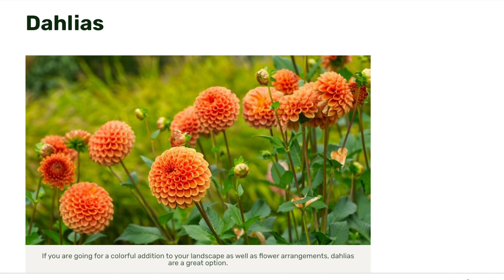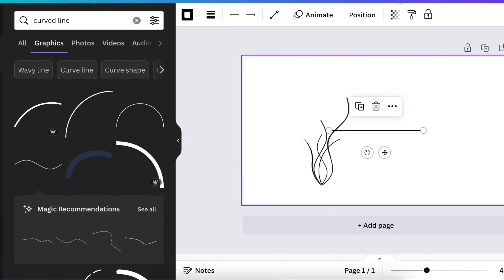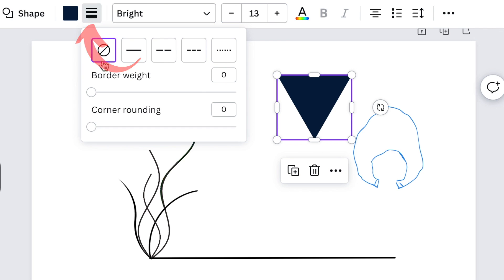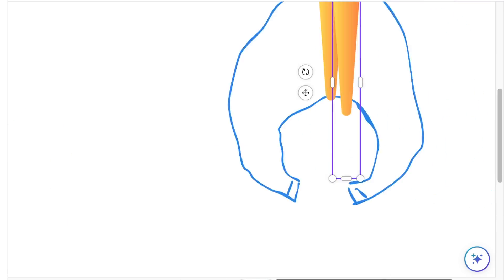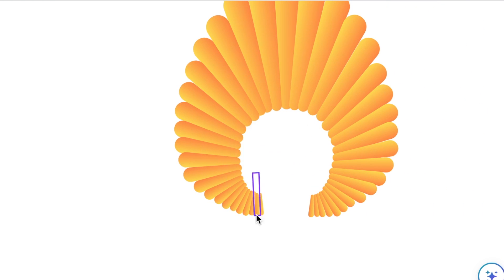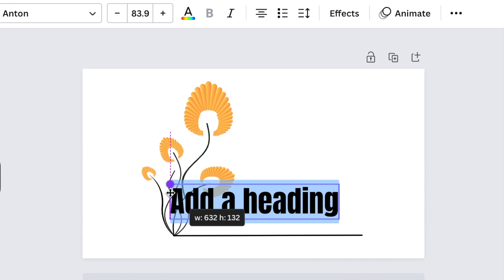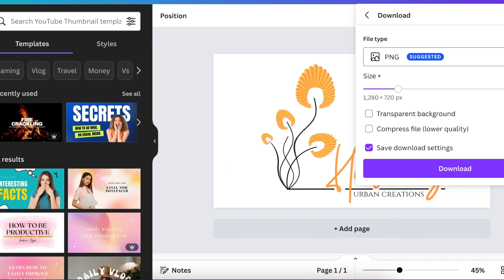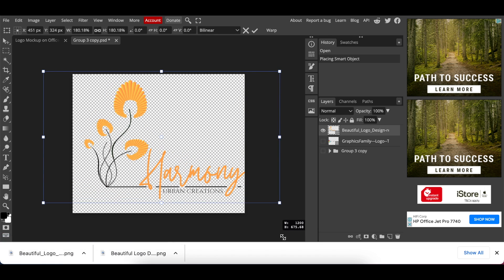Create 3D Logo using Triangle🔻Shapes with Canva & Photopea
Join me as use a Triangle Shape on Canva to create this amazing design with Canva and Photopea.  We use Canva and we convert the logo to 3D using the Photopea tool.

Timestamp:
00:00  Intro
00:17 Open a blank canvas
00:22 Search for Curved line
00:26 Add Curved lines to create a flower stem structure
01:40 Press L for the line to add a line to the design
01:50 Access the Draw tool to draw a flower shape that will guide you
02:21 Add a Triangle Shape to create flower petals
05:37 Group shapes and add them to the stem design
06:22 Add Text
07:27 Add shapes to create gaps
08:13 Download 2D design
08:20 Open to remove the background and white shapes
08:26 Access to convert to 3D